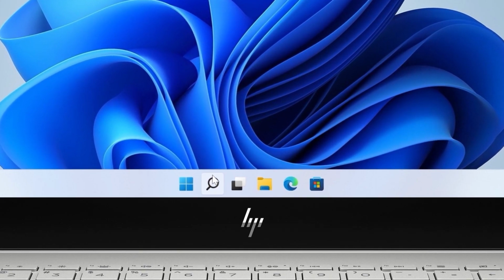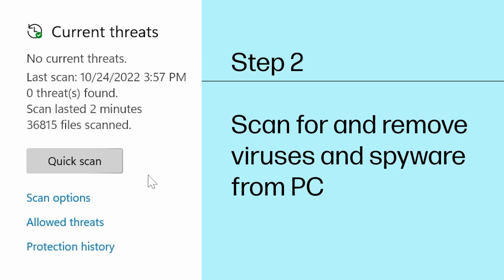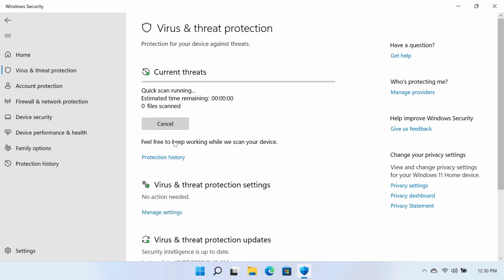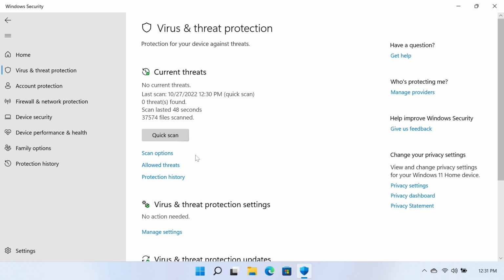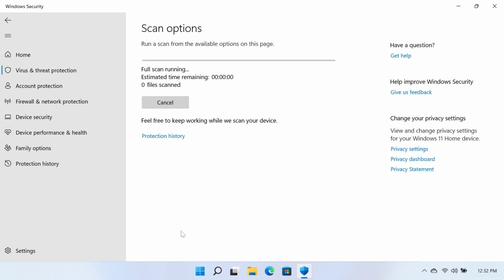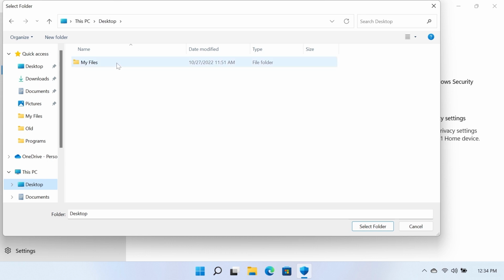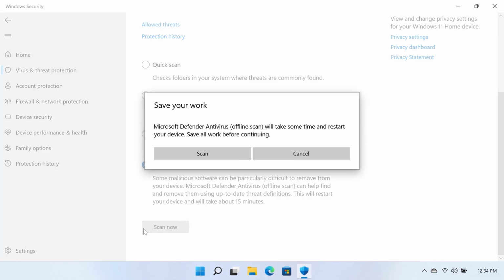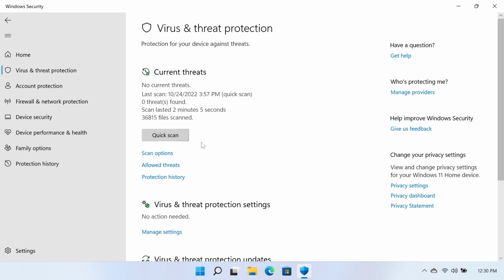Use Windows Security to prevent viruses and spyware in Windows 11 | HP Notebooks | HP Support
Learn how to access to access and enable Windows Security in Windows 11. This video also covers how to run a quick, full, custom, and Windows Defender antivirus scan.

Chapters:
00:00 Introduction
00:24 Enabling Windows Security
00:56 Scan for and remove viruses and spyware from PC